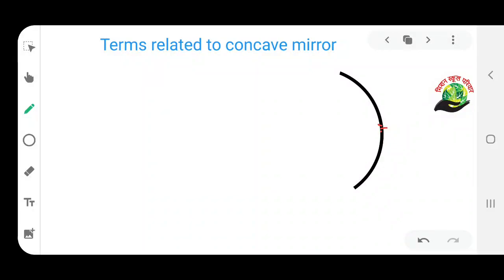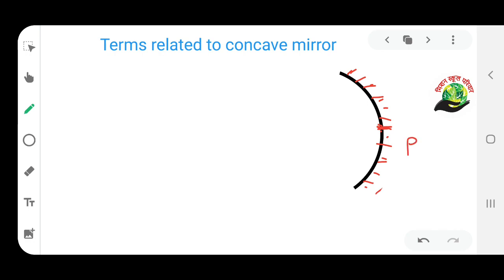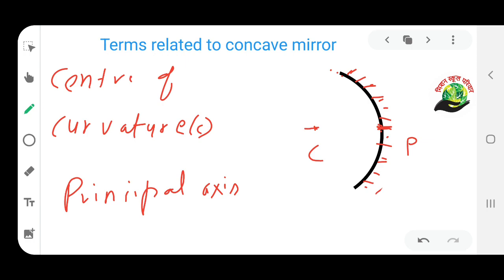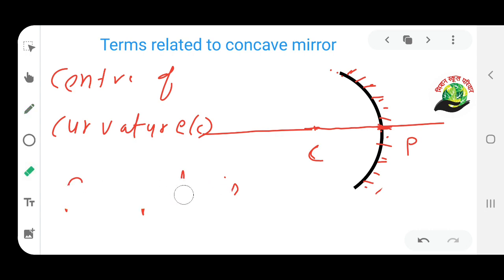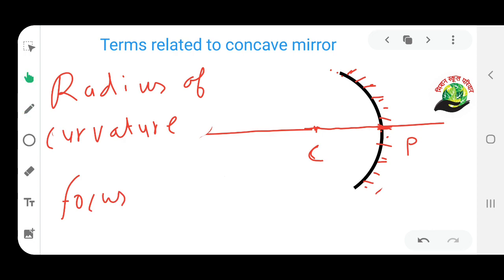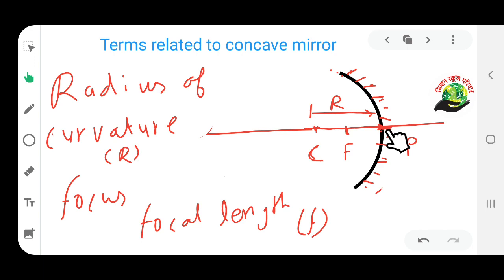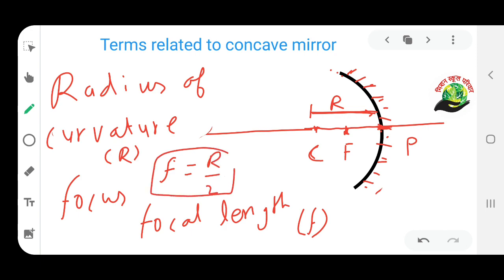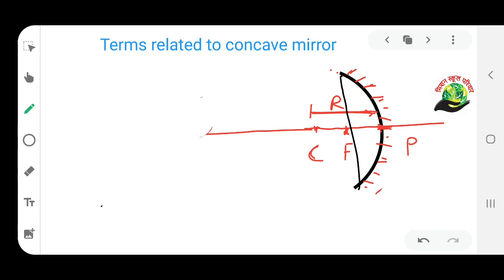Reflection and refraction of light, Part2